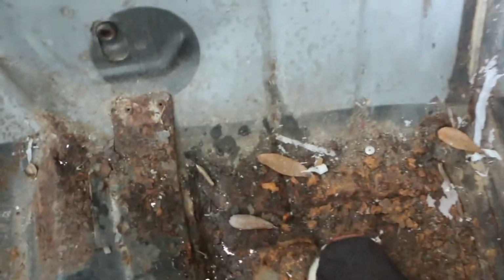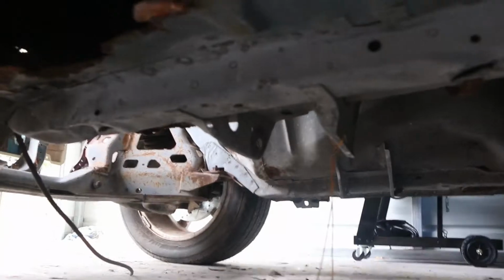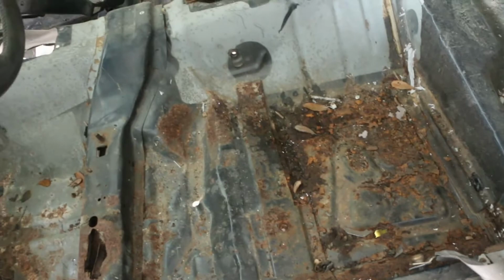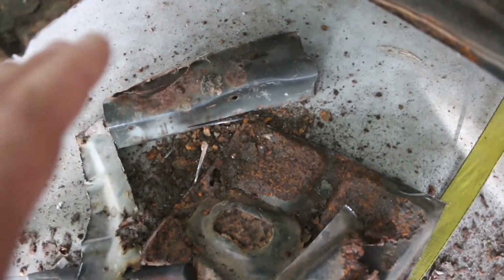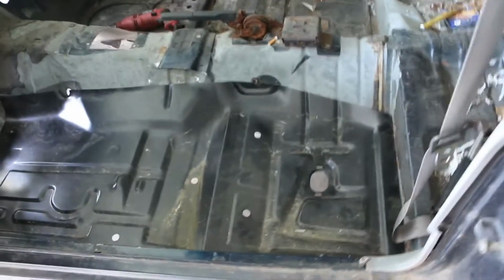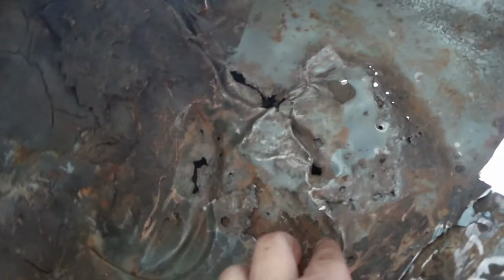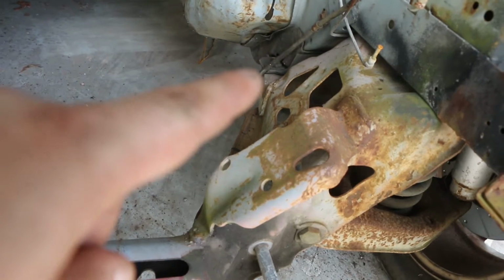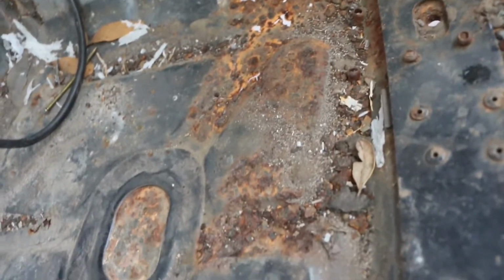Track coupe project Pt. 1 ( Floor Pan Rust removal)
American Muscle OPR floor pan (driver side): Item #94316

Project Track coupe is in progress. Im cutting the rot out in the driver floor pan and getting ready to replace with a reproduction driver floor  pan form american muscle and seat cross brace.